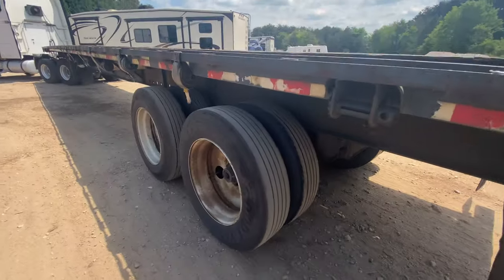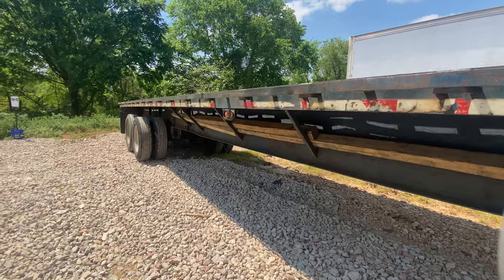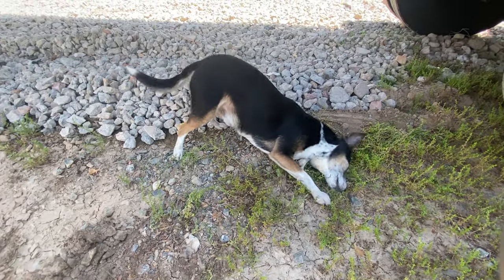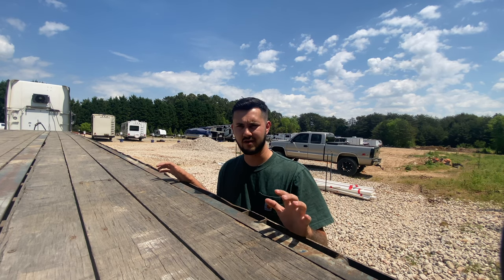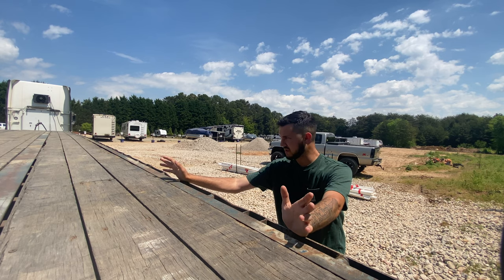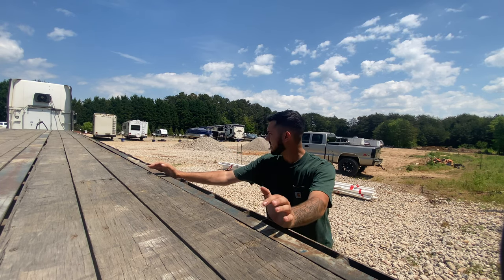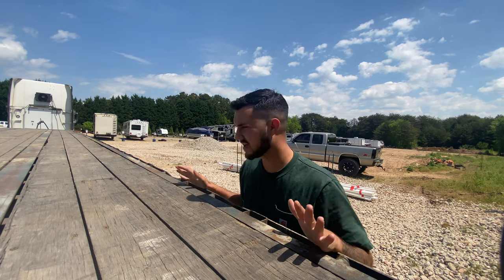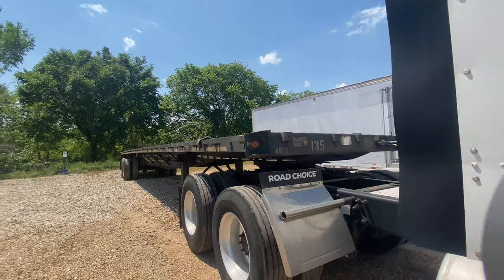PICKING UP MY FIRST SEMI TRAILER THAT HOTSHOT TRUCKING PAID FOR!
GET ALL YOUR LEDS HERE!

HELP ME HELP YOU! SIGN UP BELOW!

UNCENSORED HOTSHOT FACEBOOK PAGE!

Truck: 2019 Ford F-450
Trailer: Diamond-C FMAX210

Truck 2: 2003 Freightliner Classic 132
Trailer 2: 1998 Great Dane 48'x96" Flatbed